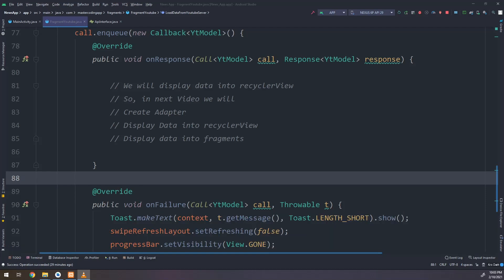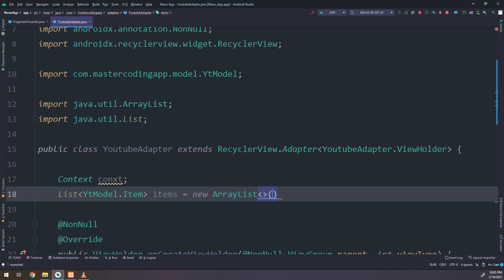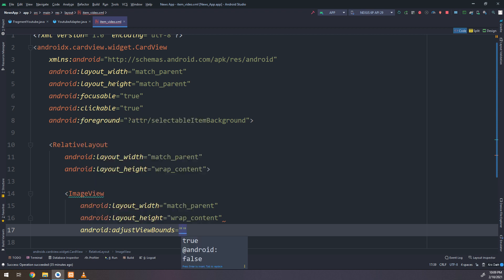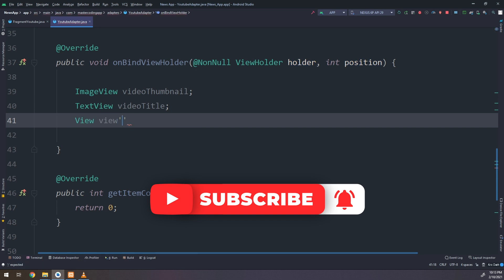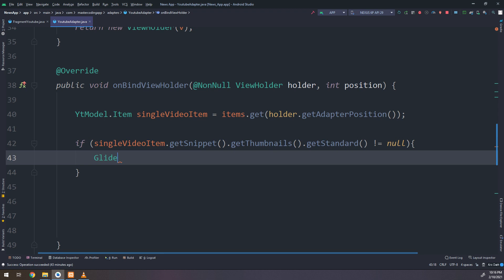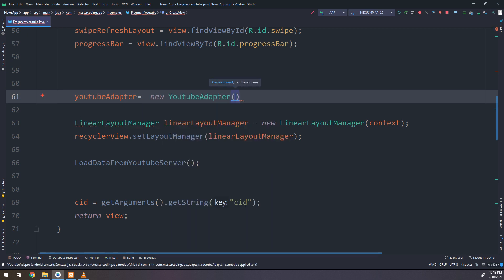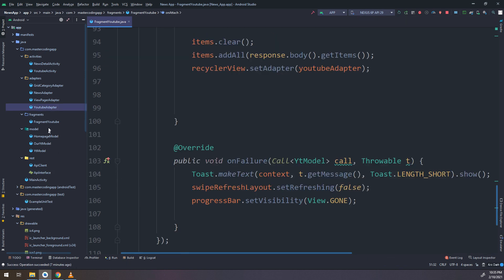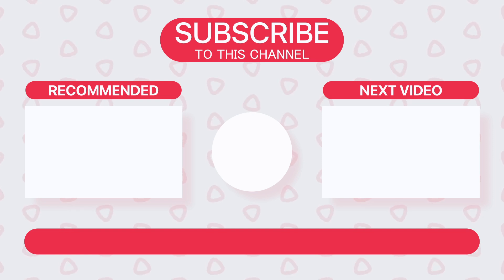[Part 39] Display Youtube Videos P2 - Build News App with WordPress API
😎 In this video, we will learn how to fetch news using Retrofit Library for our app and add the youtube api. So, this is part 39 in the course "Build News App with Wordpress api".
🔸Link for Drawable files in this video🔸

continue making!

⭐️ TAGS ⭐️
android programming,
android development,
android studio tutorial for beginners,
android course,
android training,
android
android studio
android development
android tutorial
android (operating system)
product: android
android course
android apps
android course trailer
kotlin course
kotlin android
android studio
android tutorial
android
android studio tutorial
tutorial
tutorials
studio
android
android studio
android development
learn android
learn android studio
android tutorial